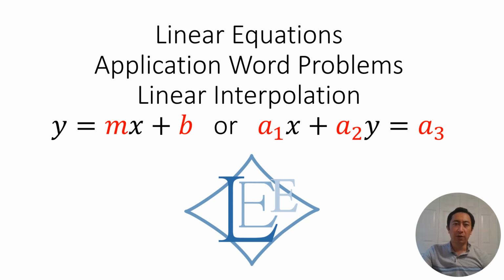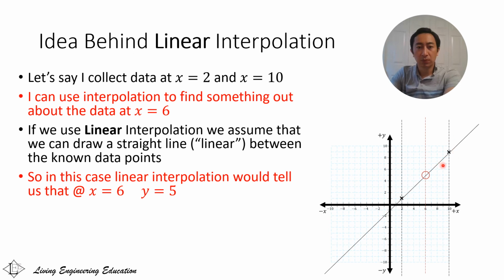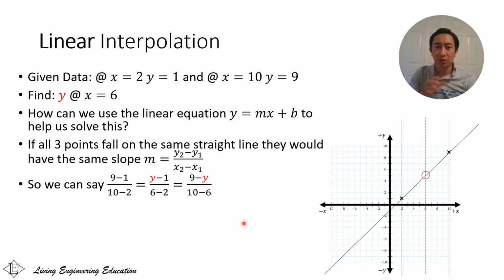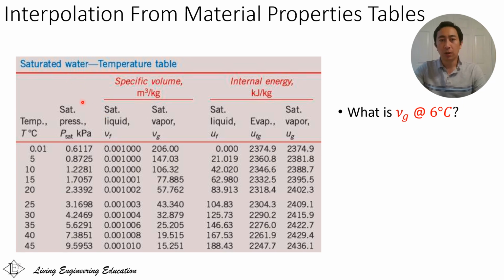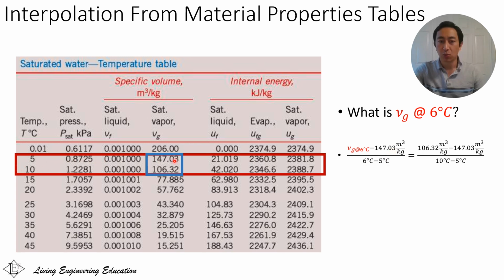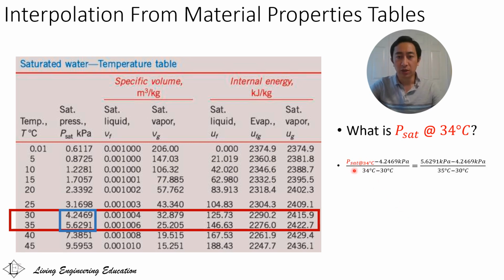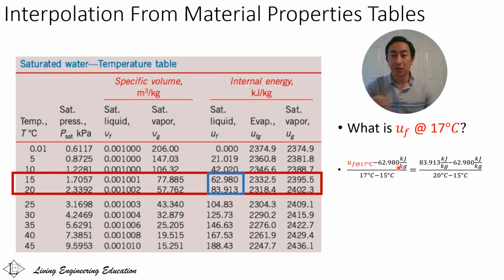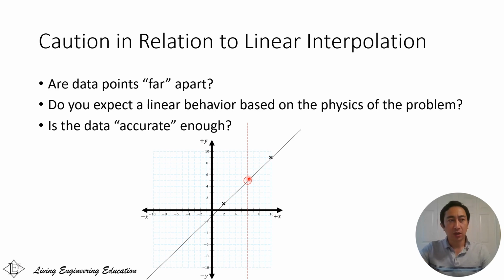Linear Equation Part 12 - Linear Interpolation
In this video we discuss how to use linear interpolation. Linear Interpolation is used often in engineering when you need data in between a known discrete data set. We will look at what this means using graphs and equations.